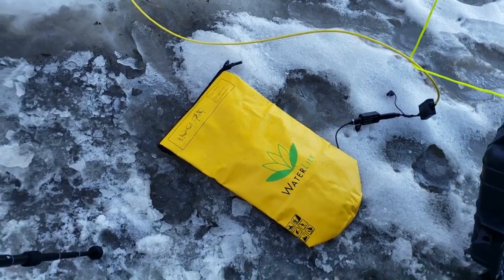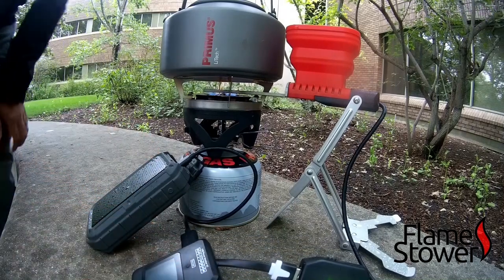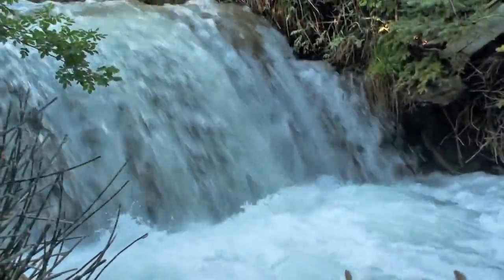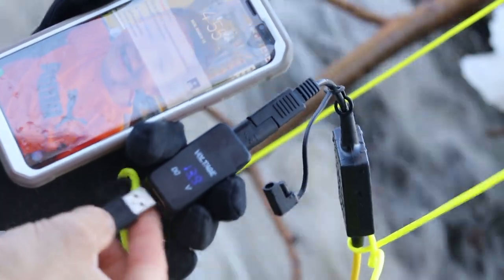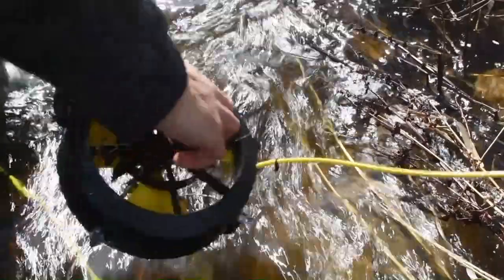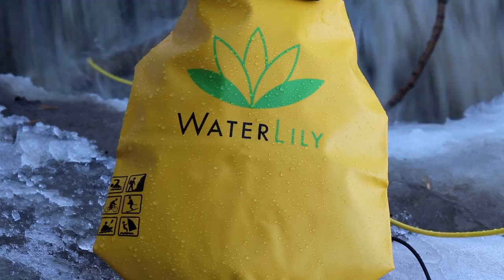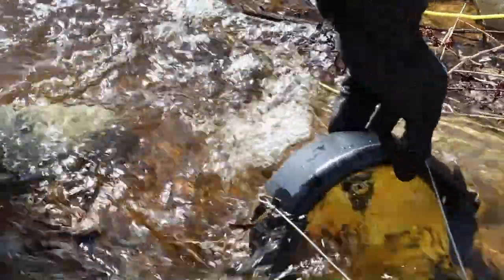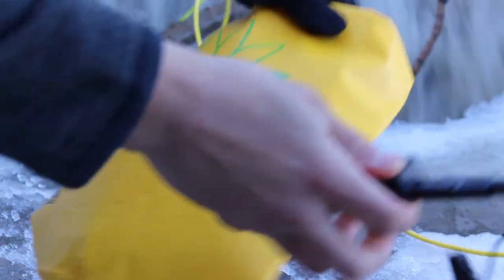Portable Water Turbine Power: Waterlilly | Off Grid Energy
Today I review the waterlilly portable wind/water turbine and discuss its strengths and weaknesses. In my personal opinion I wouldnt recommend it for most people unless you hike near a constant water source.

CANADIAN PREPPERS STORE (BEST PRICES ON PREMIUM GEAR)
Bugout Rolls & Backpacking Systems